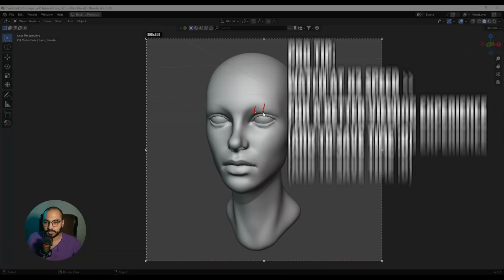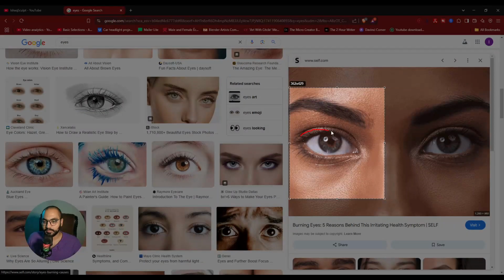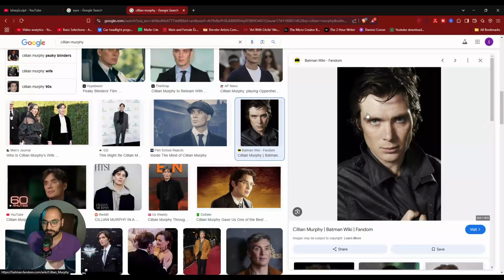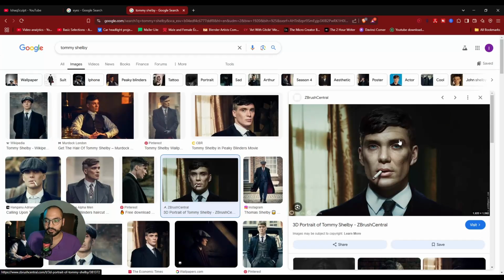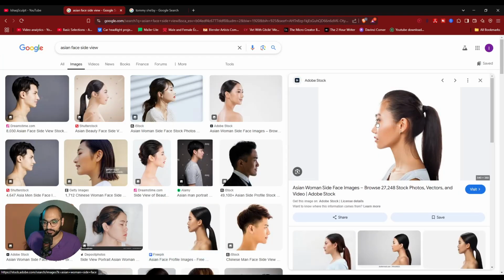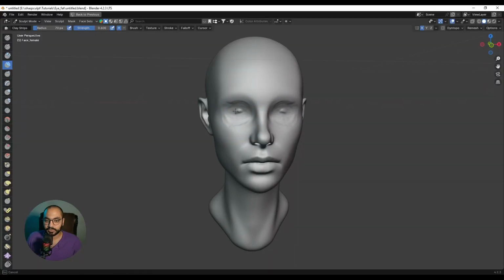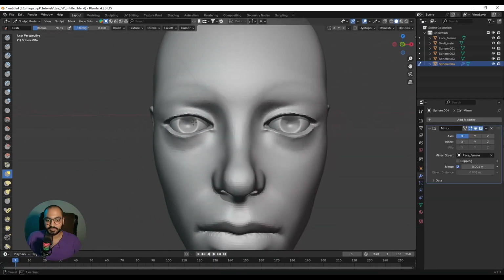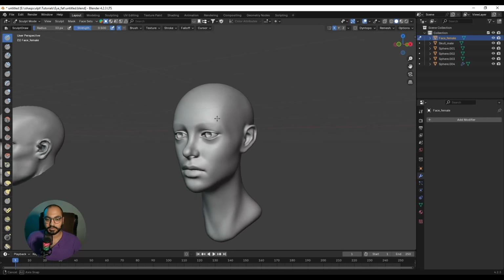How to sculpt the fat above the eye - Blender sculpting tutorial